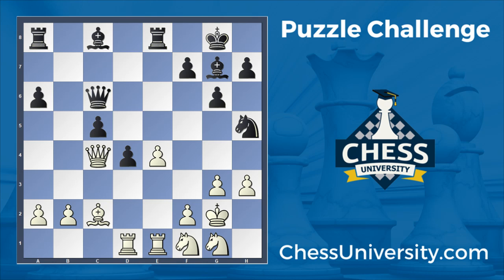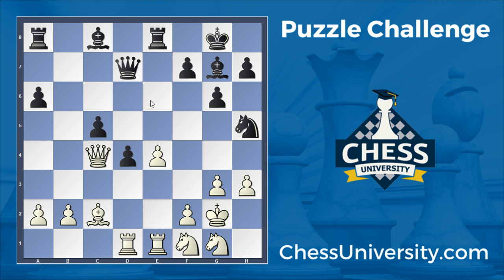Puzzle Challenge 43